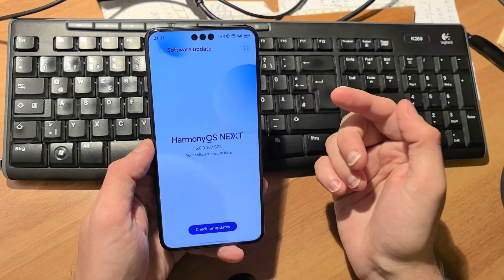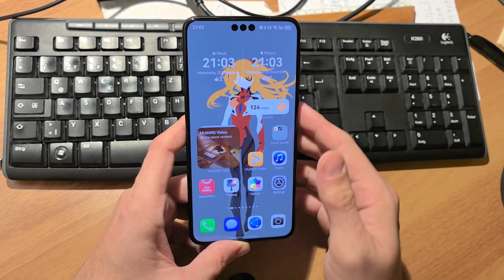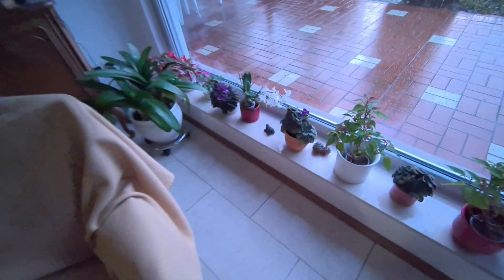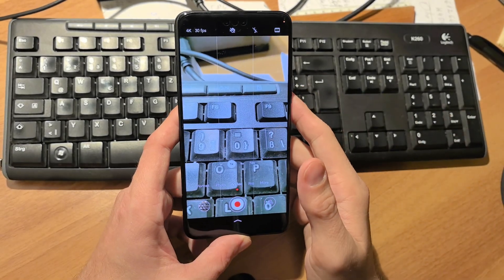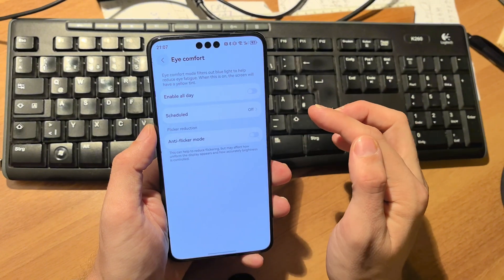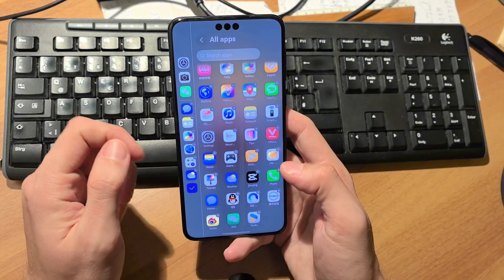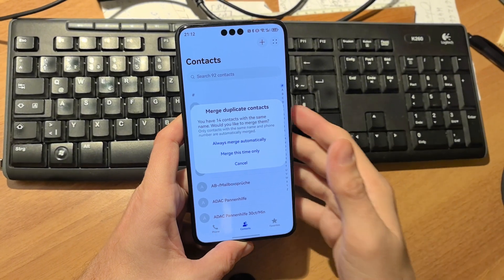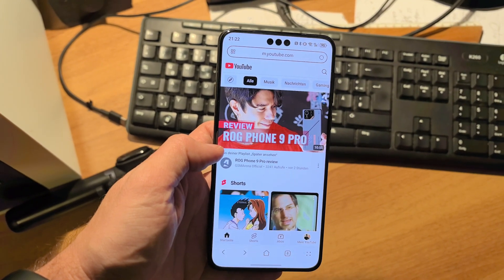HarmonyOS 5.0.0.107 Beta Update - What's new?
I got a new update of HarmonyOSNext aka 5.0 and show you in this video what new festures I discovered.

What do you think about the animations and new features as well as the progress of HarmonyOS 5?